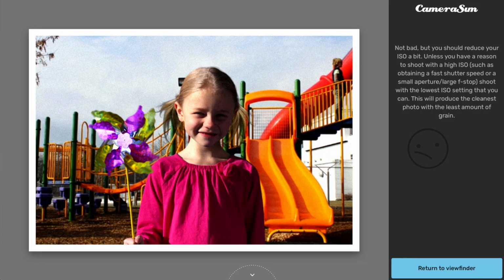Using Application based learning to Help Master photography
Send Mail To:
257 Northfield Road